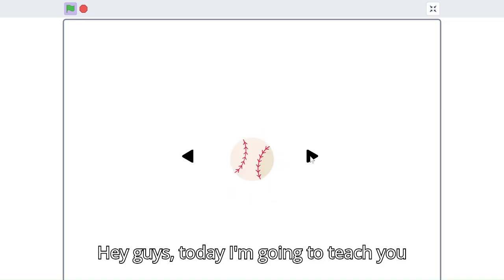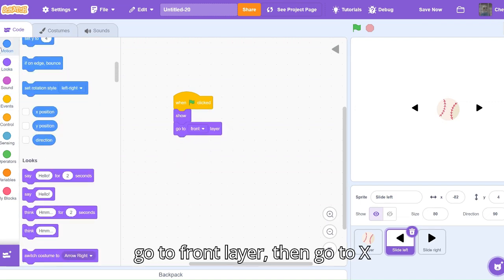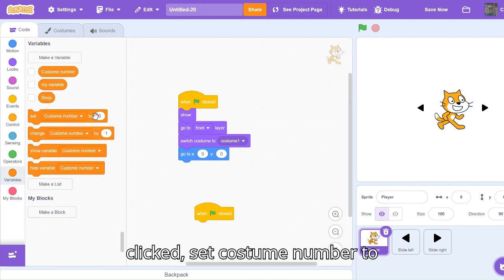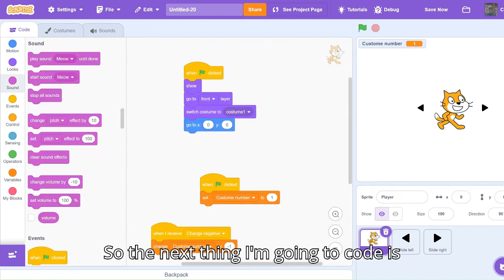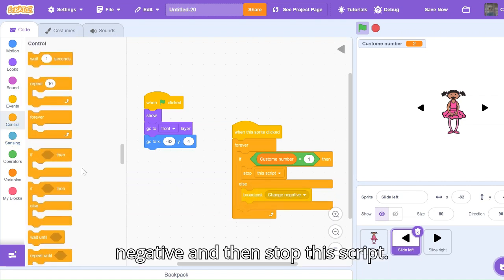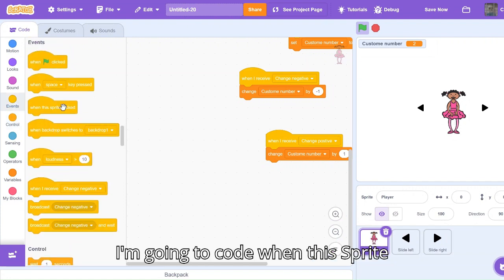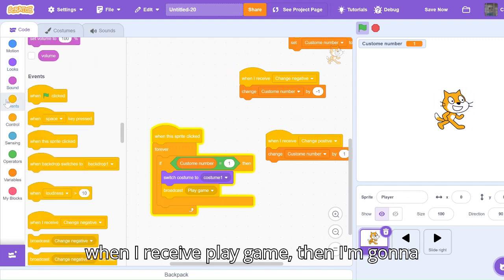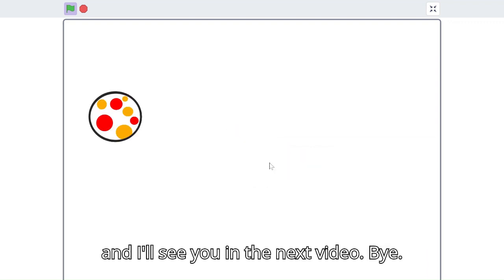How to Make Skin Selection for Your Scratch Games 2025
Learn how to add a skin selection feature to your Scratch games! In this step-by-step tutorial, we’ll create a player sprite and arrow buttons that let players choose their favorite skins. Perfect for beginners and intermediate Scratch users, this guide will take your game development skills to the next level!